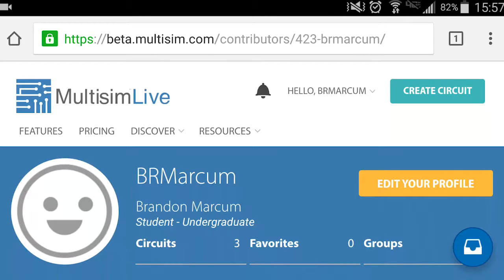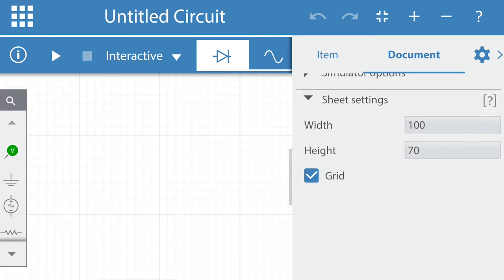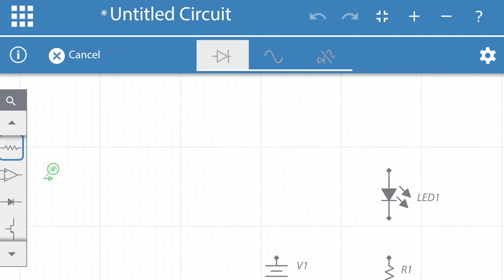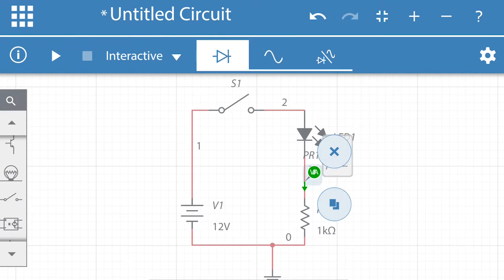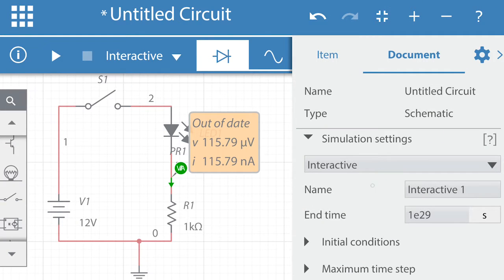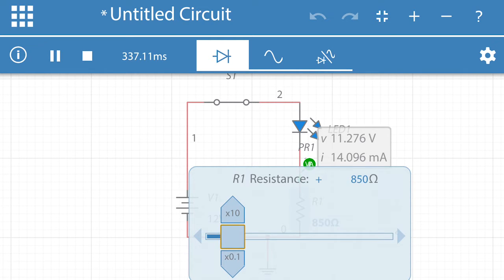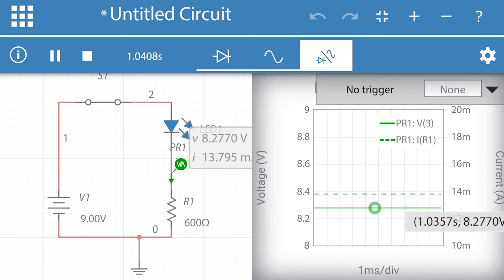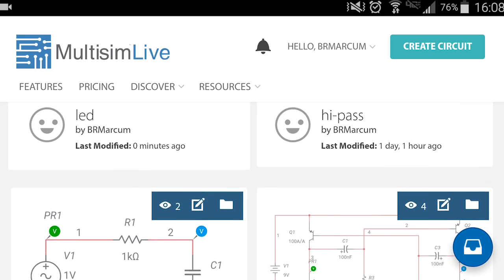Using MultisimLive on a mobile device.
Here's a quick walkthrough for building a simple LED driver circuit with MultisimLive on an Android device.